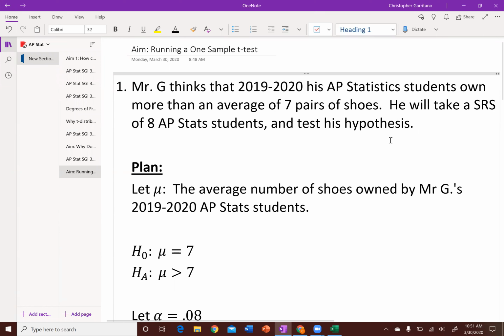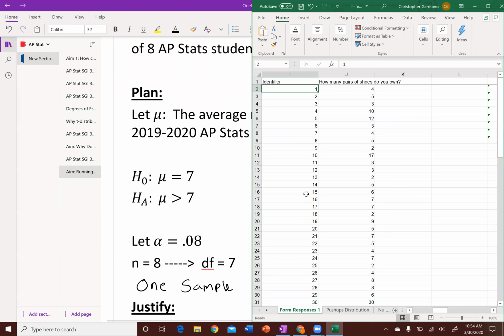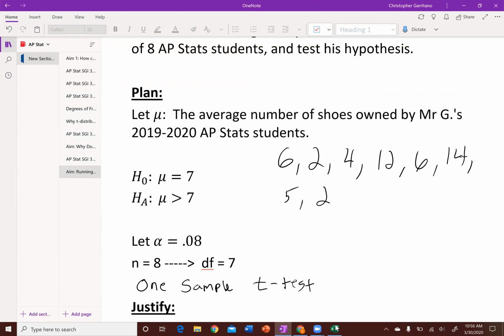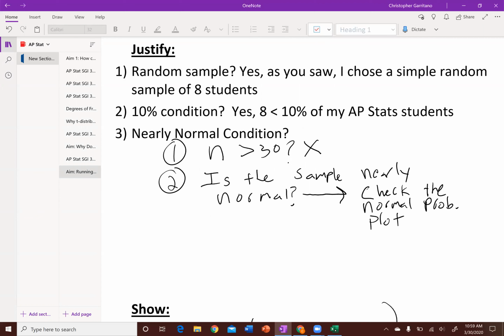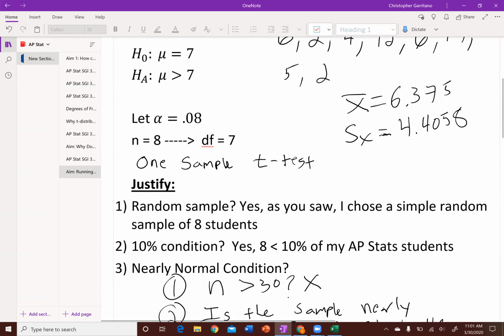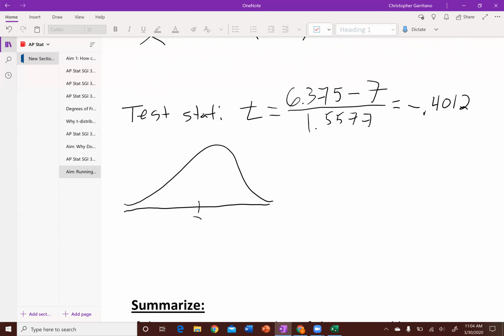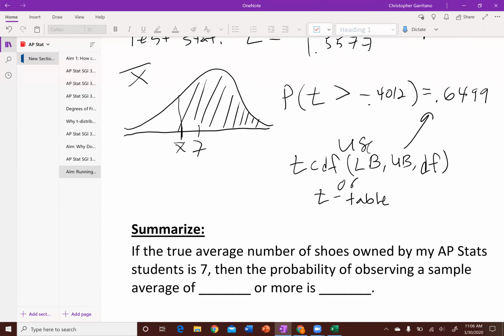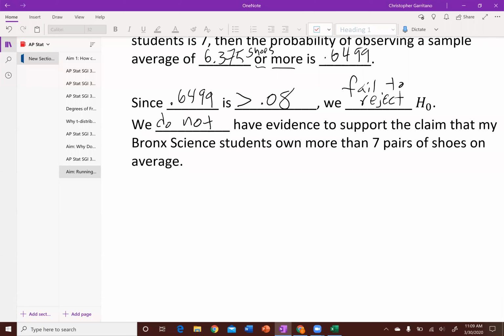Running a One Sample T Test